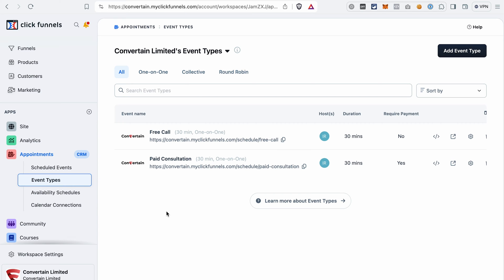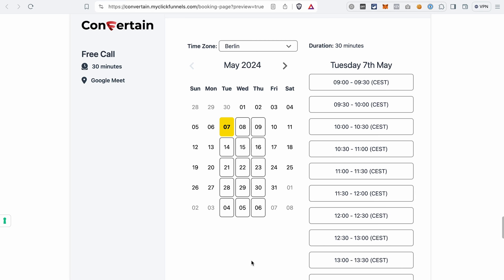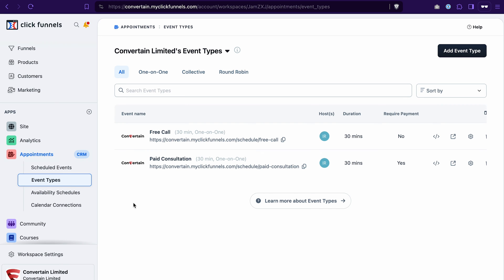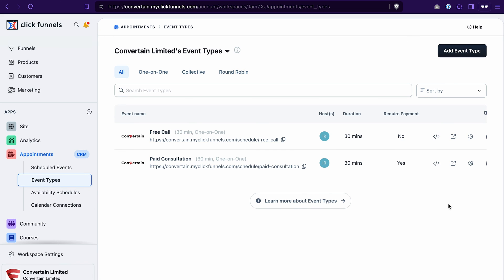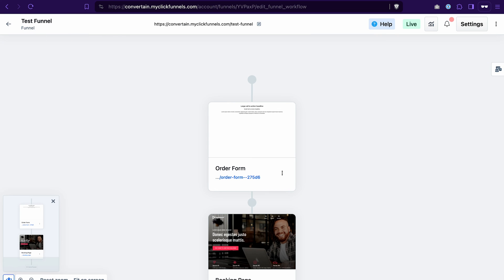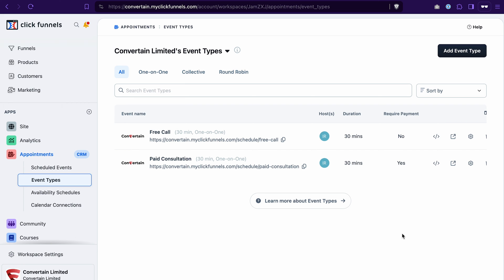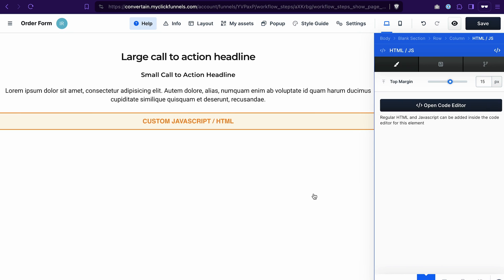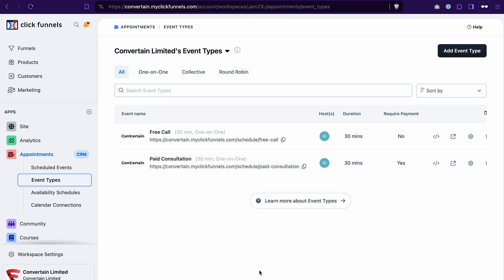How to Add Appointment Booking to a Funnel Page in Clickfunnels 2.0 - Clickfunnels 2.0 Tutorial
Easily embed the appointment booking section to your funnel page and make the scheduling process even smoother for your customers!

🤑 Already using Clickfunnels 1.0 or 2.0? Here’s how you can SAVE a huge amount on your subscription (around $5,131!) and get awesome bonuses incl. CF Power Scripts VIP plan

If you’re using any type of appointment scheduling software in your business in addition to your Clickfunnels 2.0 account, you can now cancel the scheduling software and save yourself some money.

Thanks to the brand new Appointments feature inside your Clickfunnels 2.0 account, you can now create different types of events and let your leads or customers schedule a free or even paid appointment with you.

In this Clickfunnels 2.0 tutorial, I’ll show you how to connect your calendar, create different events (you can choose between 1-on-1, collective, Round Robin, and group events later), and share the appointment scheduling link with your leads or customers.

In this Clickfunnels 2.0 tutorial, I’ll show you how to embed booking on a funnel page and make it even easier for your customers to schedule an appointment with you without leaving a funnel.

00:00 Intro
00:24 How does the appointment booking section look on the funnel page?
00:46 How to save up to 50% on your Clickfunnels 2.0 subscription?
00:56 How to create an event for an appointment booking in Clickfunnels 2.0?
01:13 Why don’t I see Appointments on my Clickfunnels 2.0 dashboard?
01:50 Important condition you need to meet when you add appointment booking to a funnel page in Clickfunnels 2.0
02:49 How to add appointment booking to a funnel page in Clickfunnels 2.0?
03:28 Testing